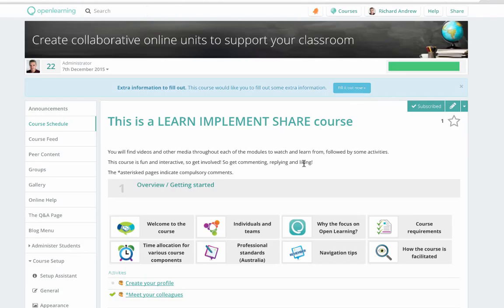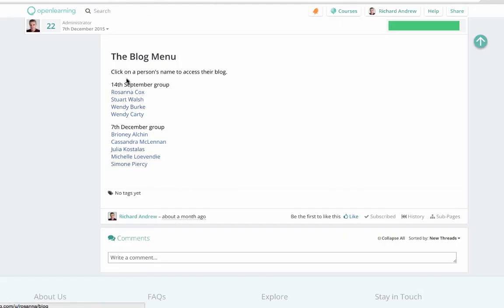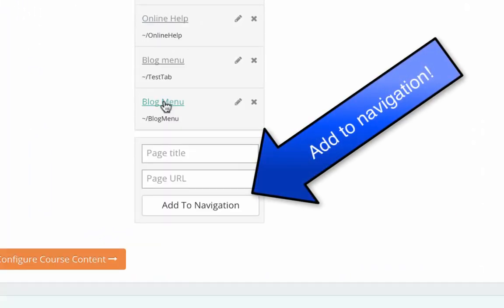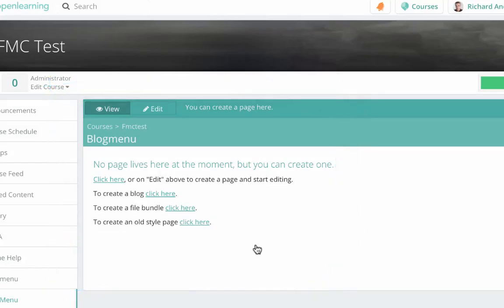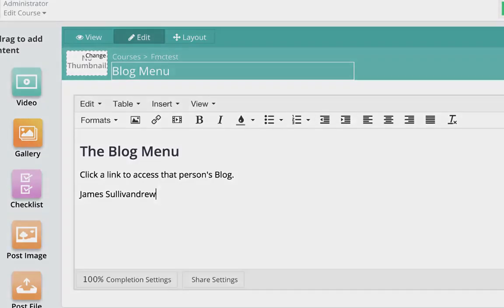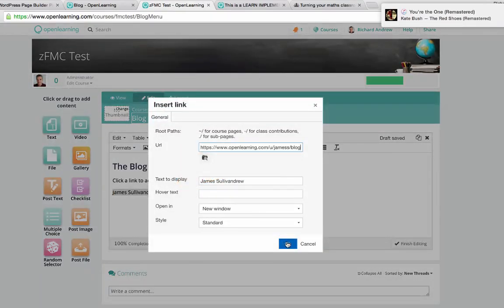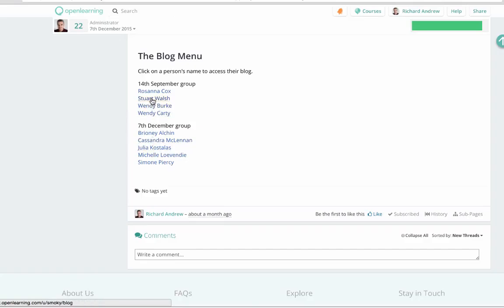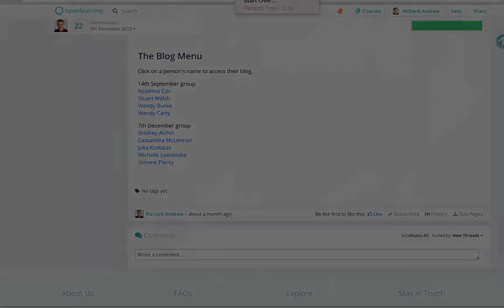Create A Blog Menu in Open Learning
How to create a menu for student blogs in the left hand navigation bar in Open Learning